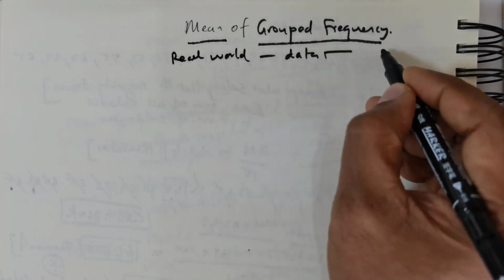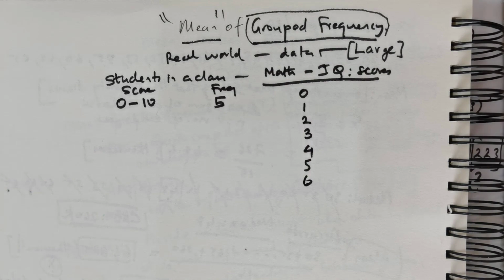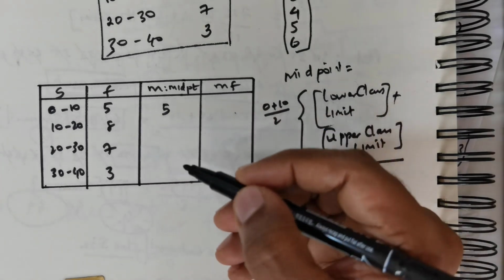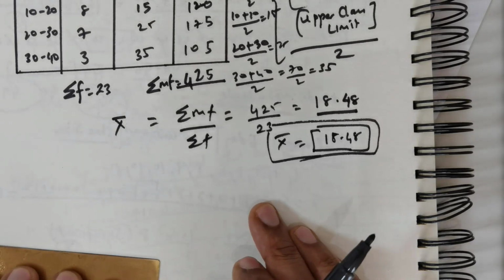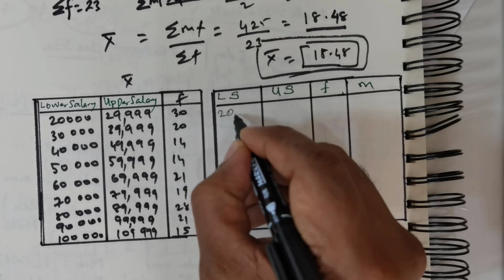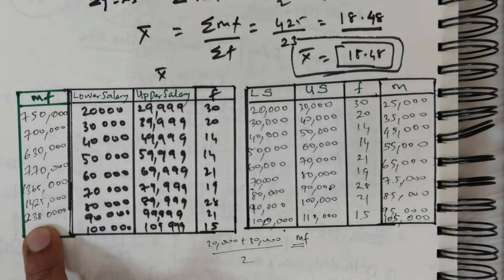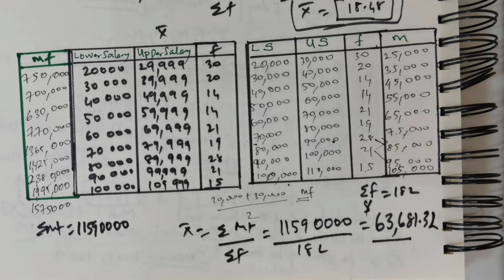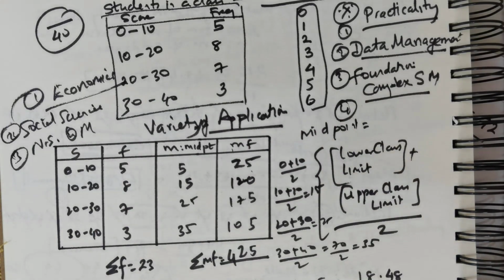Mean of Grouped Data & Frequency Distribution Tables | Statistics 101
Understanding the concept of mean for grouped frequencies is essential in the realm of statistics. This YouTube video offers a comprehensive guide on how to calculate the mean for grouped frequencies, providing viewers with easy-to-follow steps and illustrative examples. Grouped data is often used to represent large data sets in a more digestible format, and the ability to compute its mean is crucial for accurate data analysis. By the end of this video, viewers will be equipped with the knowledge and skills to effectively find the mean of any grouped frequency distribution, allowing for a deeper understanding and interpretation of data. Whether you're a student, a researcher, or just someone looking to enhance their statistical skills, this video serves as a valuable resource.